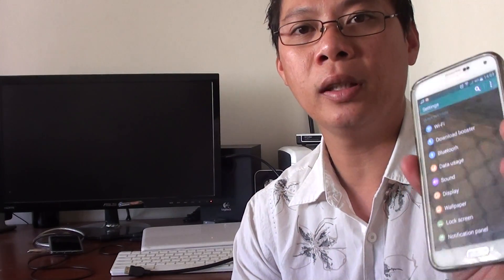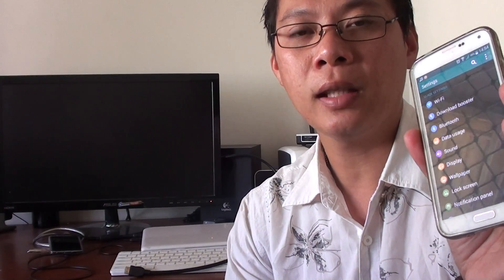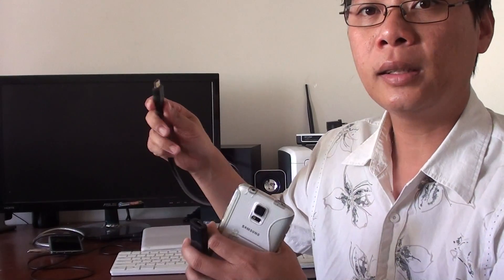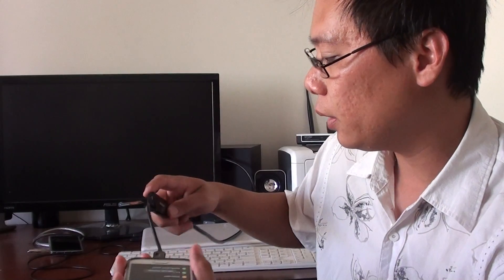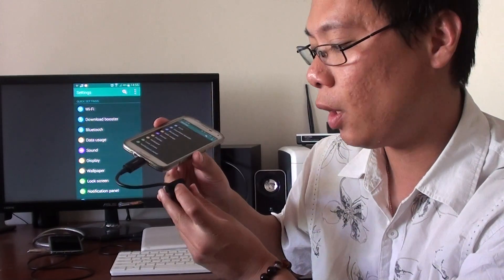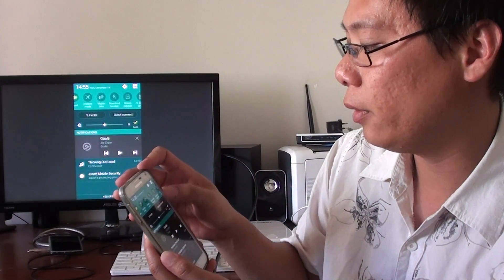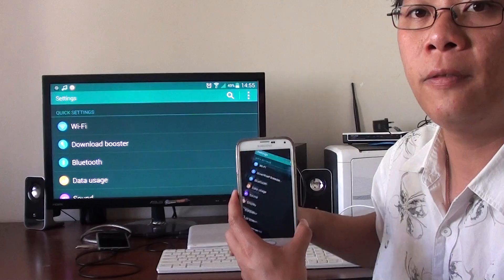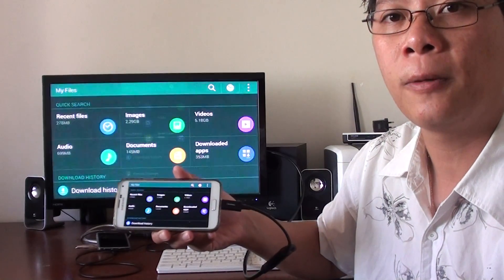Samsung Galaxy S5: Rotate the Screen Horizontally When Streaming through MHL HDMI HD TV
See if you can stream the screen horizontally or vertically on the MHL HDMI HD TV adapter on Samsung Galaxy S5.